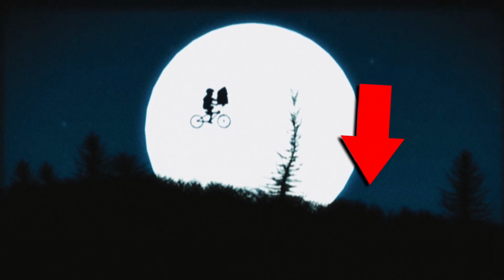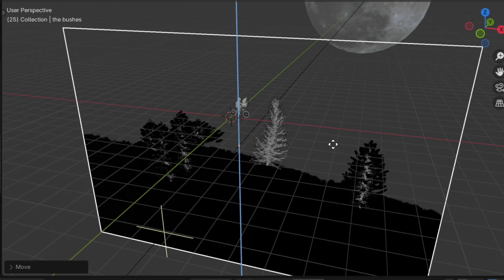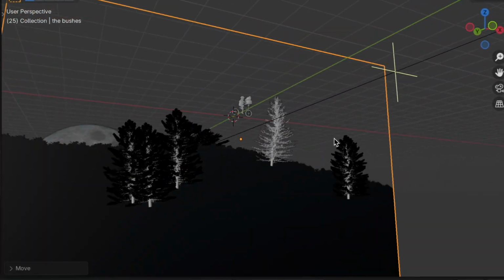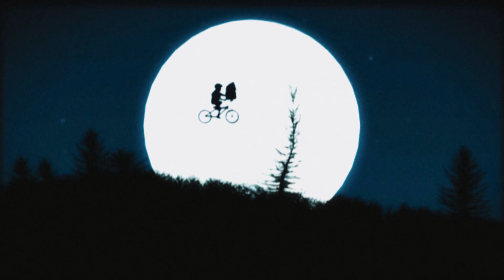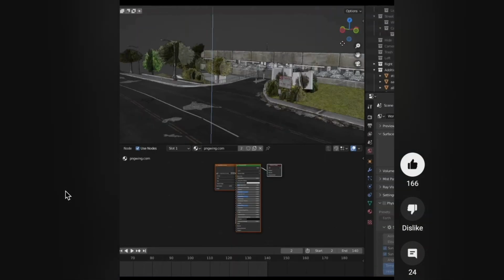STOP Modeling 3D Models in BLENDER (Here's Why...)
🙏 Thank y'all so much for watching! Means the world :)